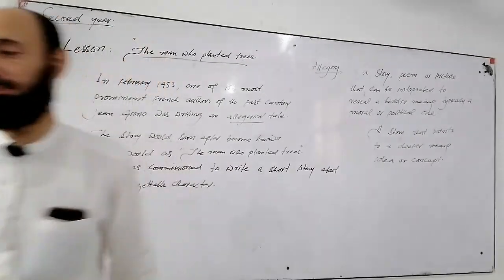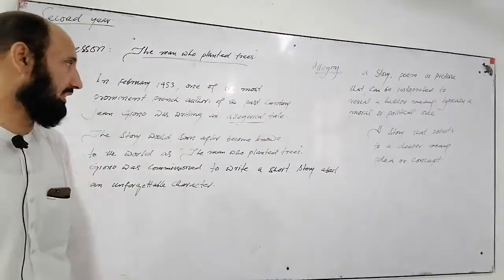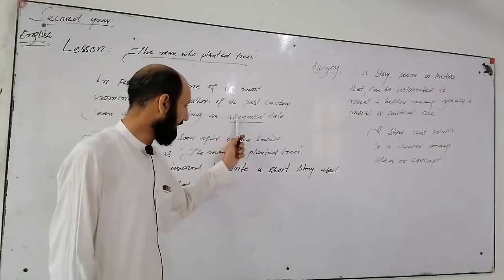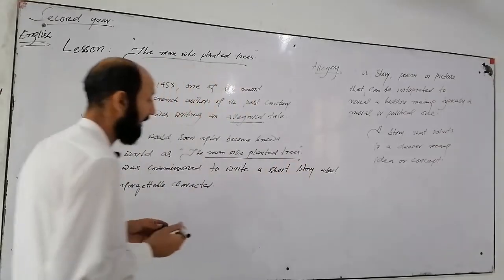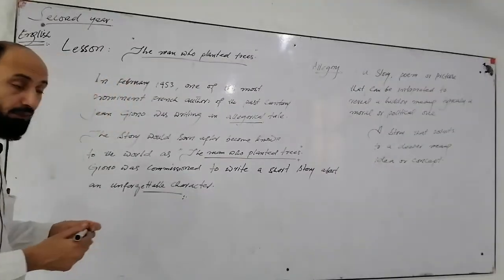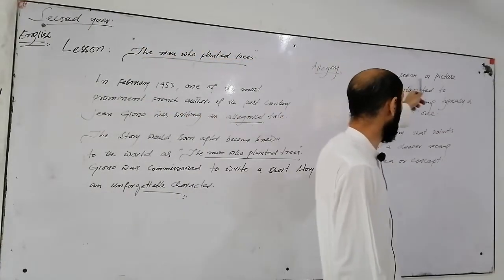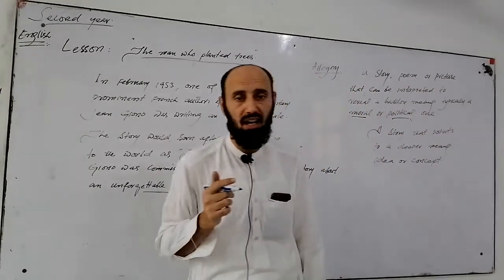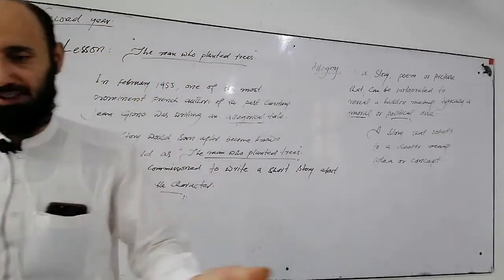English lecture man who planted trees 2nd year by sir Hidayatullah